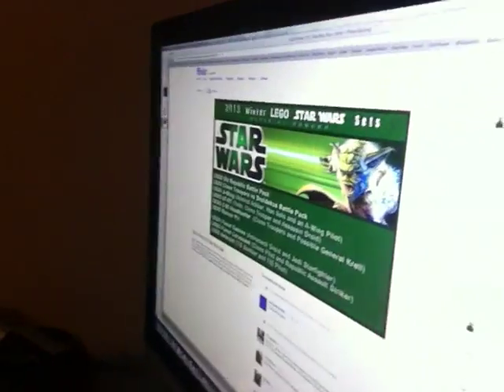Legoboy Vlog #90 (How about an Update?)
This was recorded "4 WEEKS" ago! So things are a bit old!